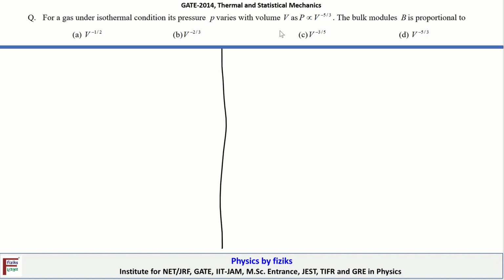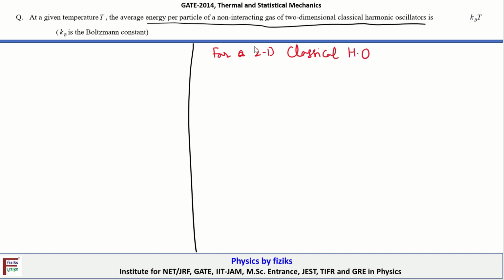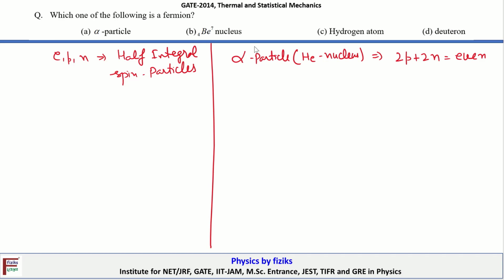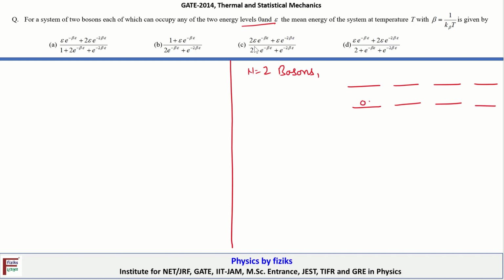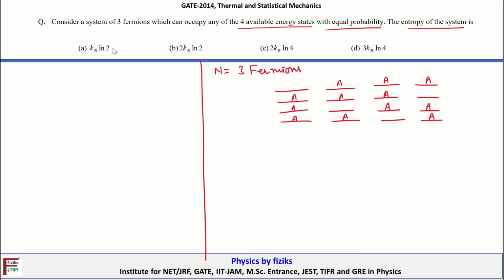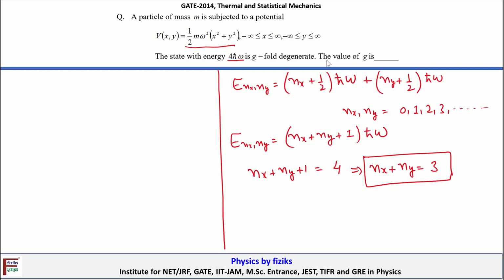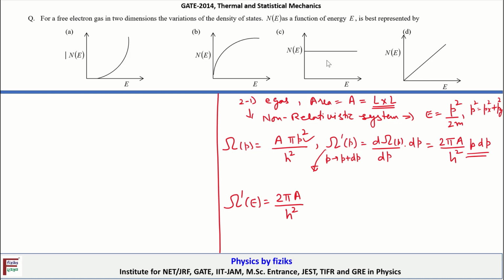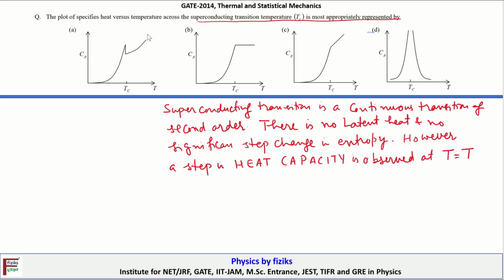GATE Physics 2014 Full Solution of Thermodynamics and Statistical Physics